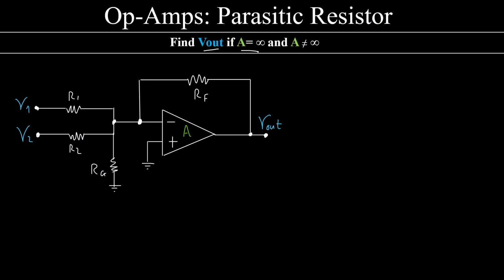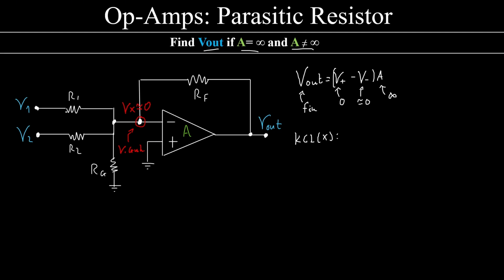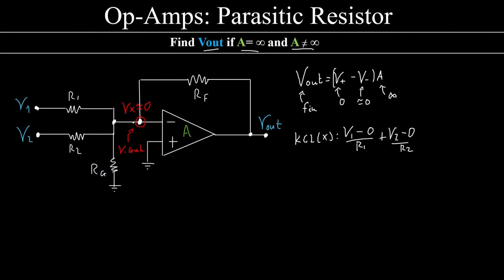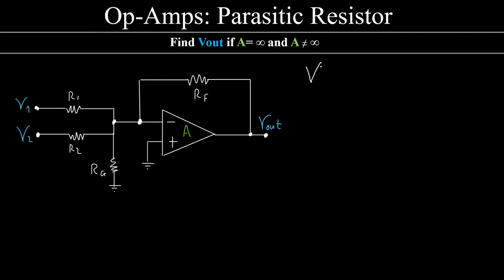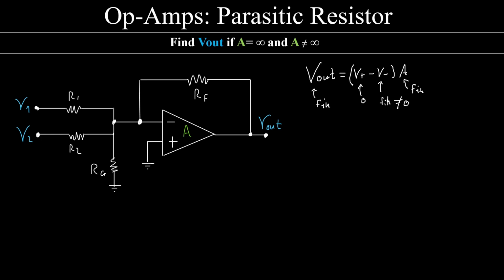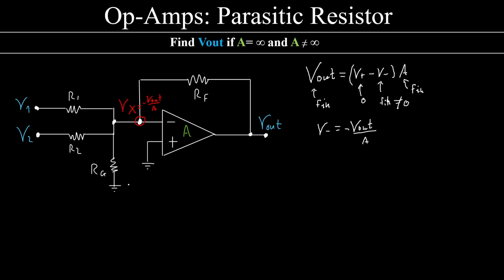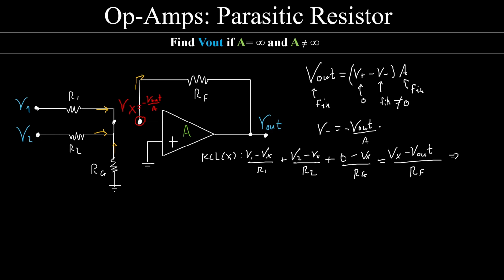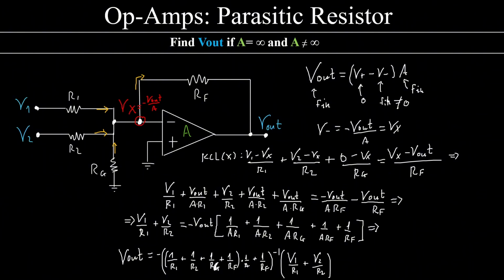How to Solve Inverting Op-Amp Exercises (Summing Amplifier, Grounded Resistor)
In this inverting op-amp exercise, we must find the close loop gain, when we have multiple inputs, and a grounded parasitic resistor connected to the common node, for ideal A infinite or non ideal A non infinite large. This configuration is also known as a summing amplifier where we sum different input voltages and scale them by the resistor ratios. We use the standard equation for the operational amplifier: Vout = A*(V+ - V-)  for each of the two cases, derive the concept of the virtual ground in the first case, see how this is not true in the second, and both times use KCL on the common node to derive the final close loop gain expression.

0:00 infinite gain
2:25 finite gain